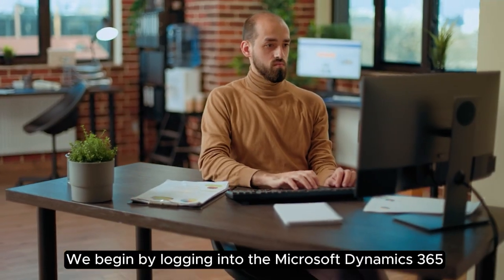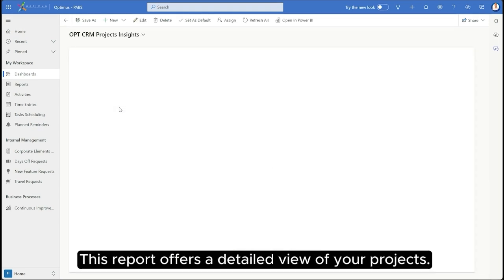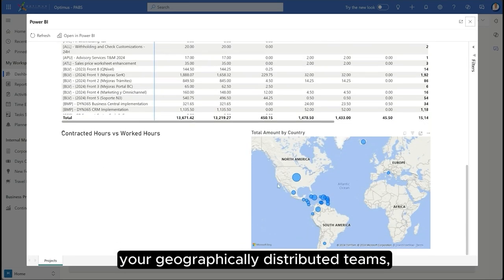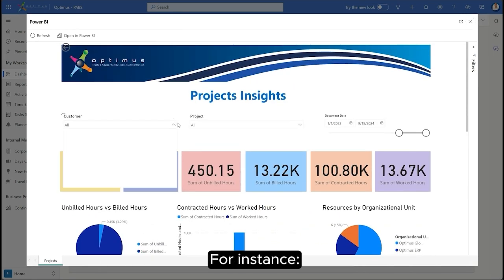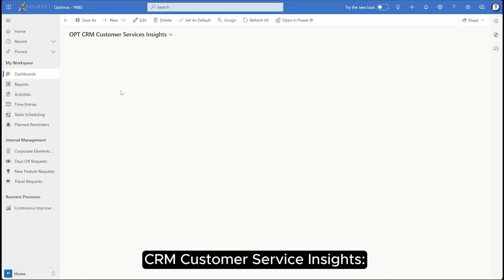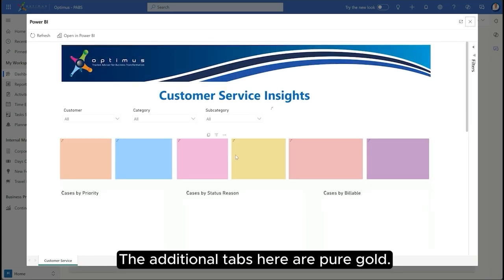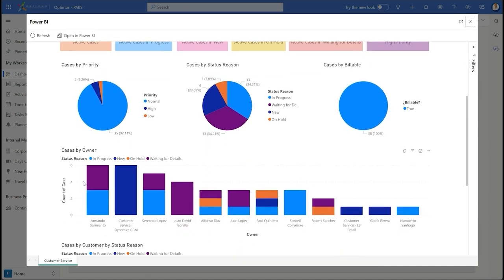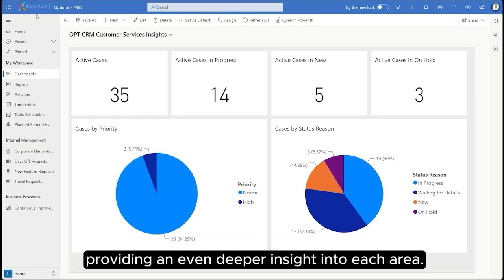Power BI Reports - Optimus PABS (Project Automation, Billing & Subscription)